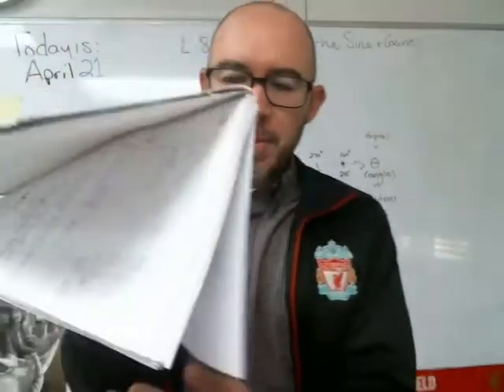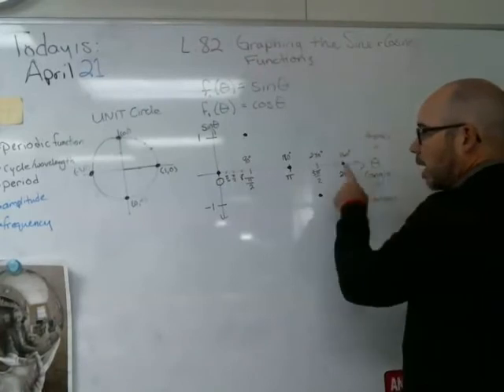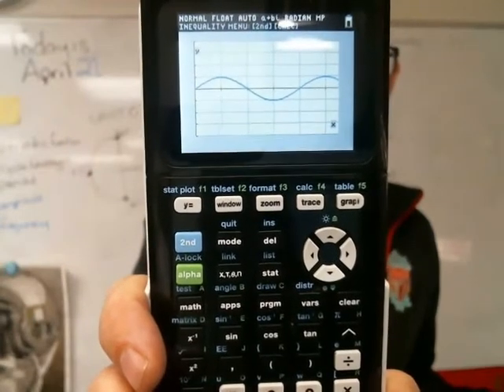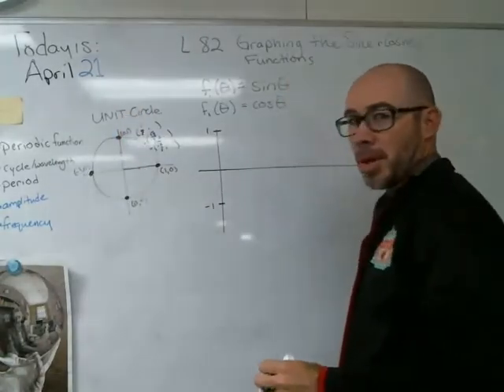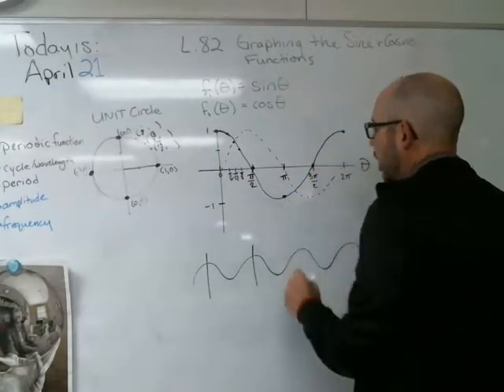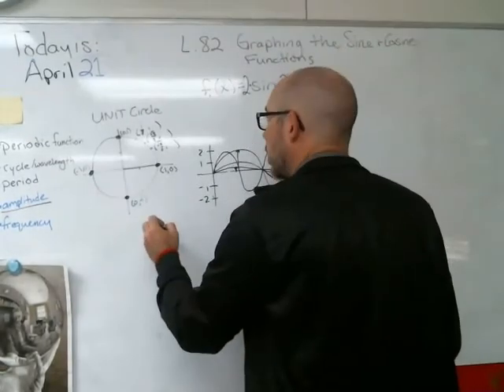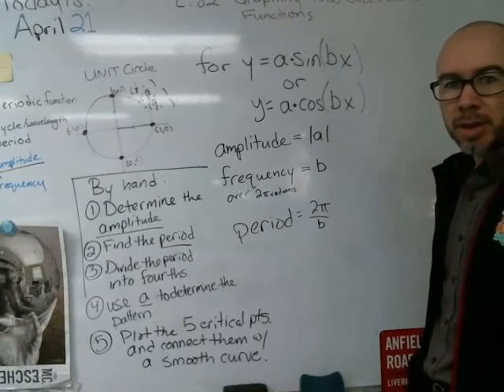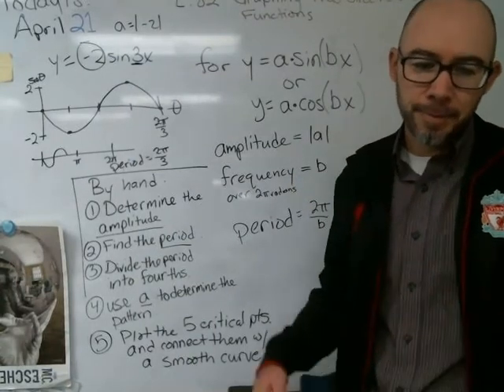Algebra 2 Lesson 82- Graphing the Sine and Cosine Functions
Intro to the first important periodic functions, y=a*sin(bx) and y=a*cos(bx).
We will talk about the amplitude of a trig functions, the period and the frequency. Graph with a calculator and by hand.